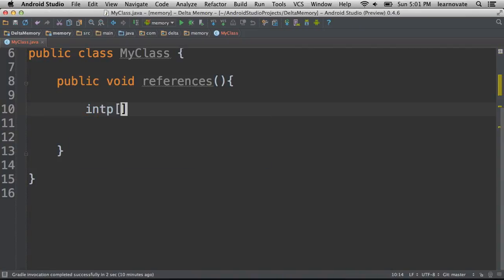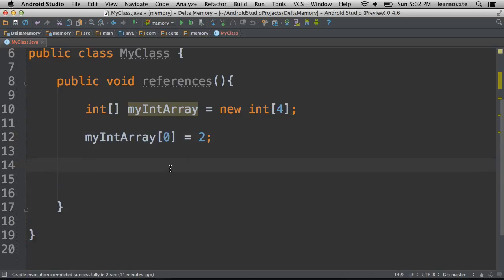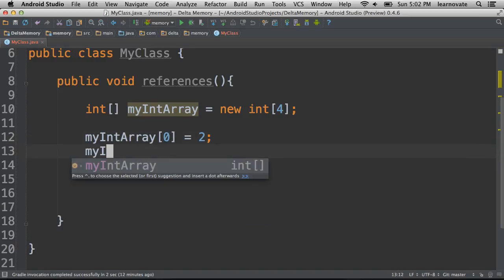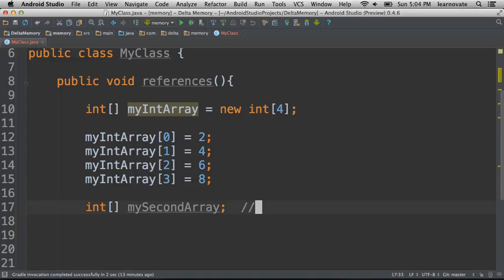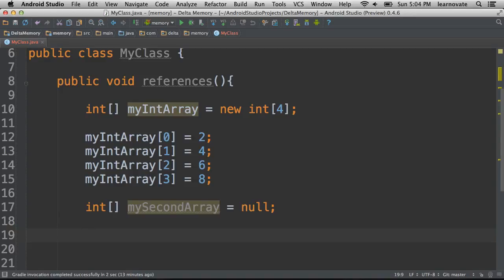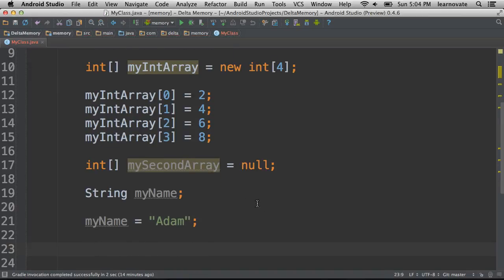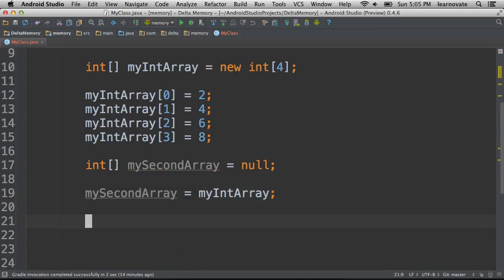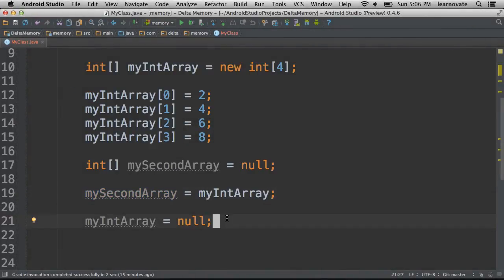Computer Memory : References And Null - Lec 12